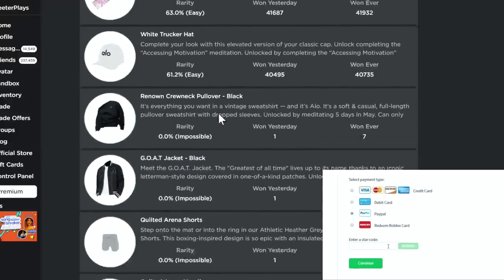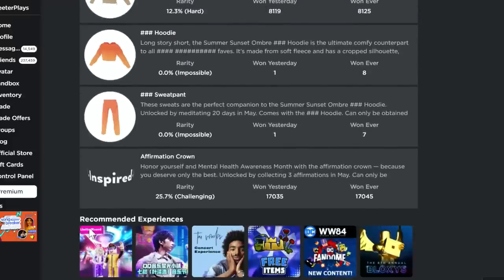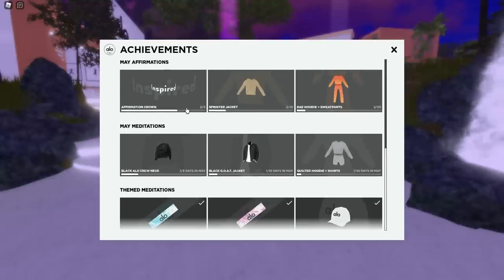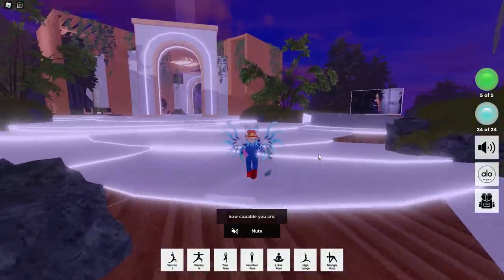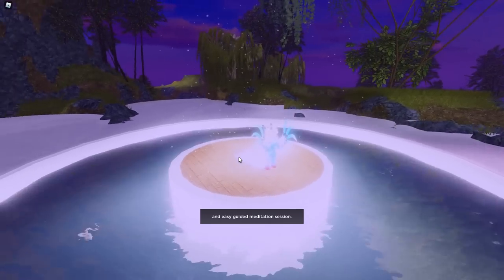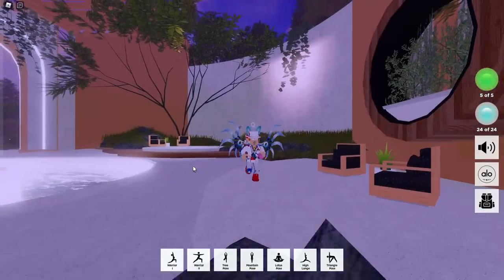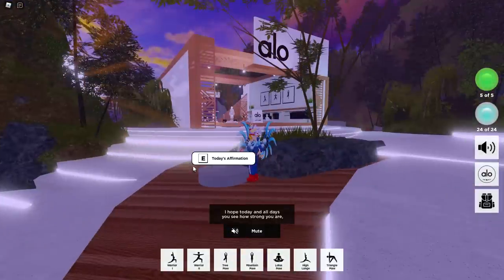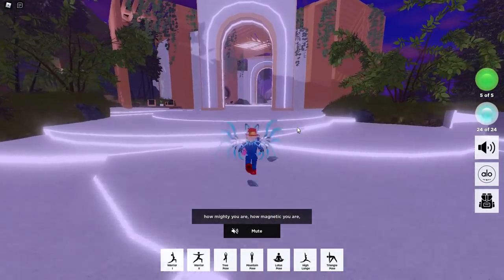How To Get Ombre Hoodie/Sweatpants, Sprinter Jacket, Inspired Crown & More - Alo Sanctuary (Roblox)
The Daily Affirmation location changes each day. In order to find it, look up to the sky and you will see a pinkish light shining in to the sky. Go to the location directly under the light and you'll find the Daily Affirmation.